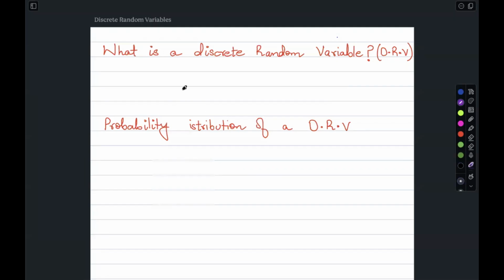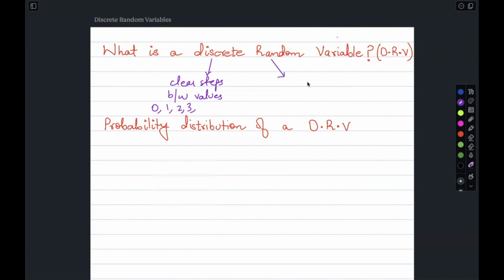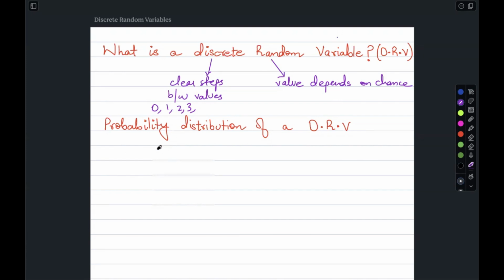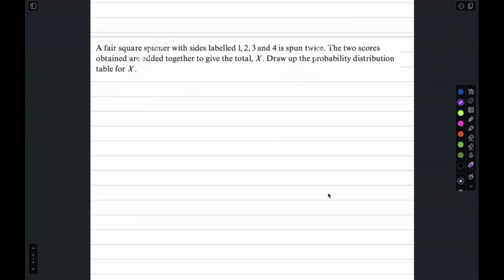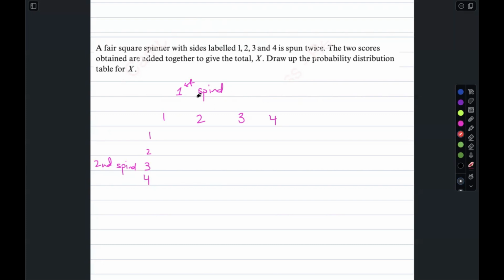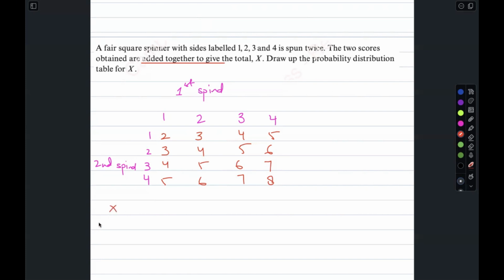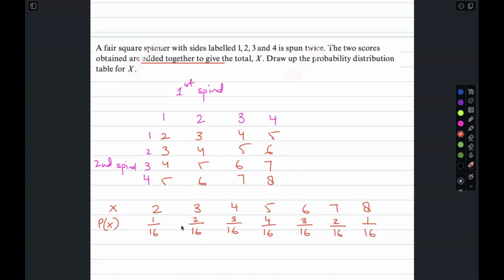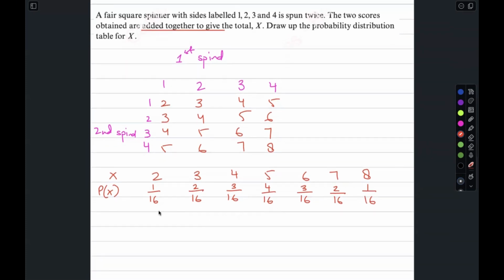Discrete Random Variable